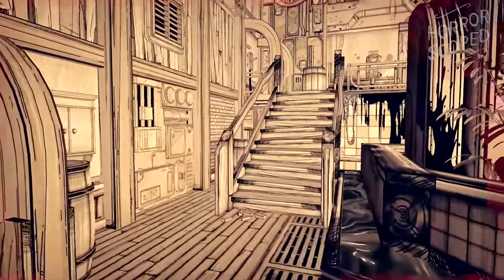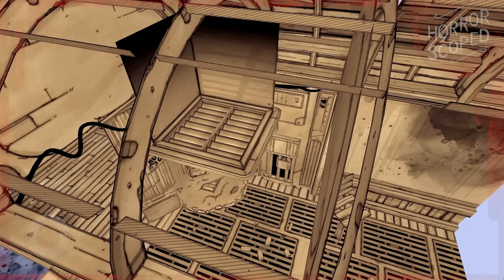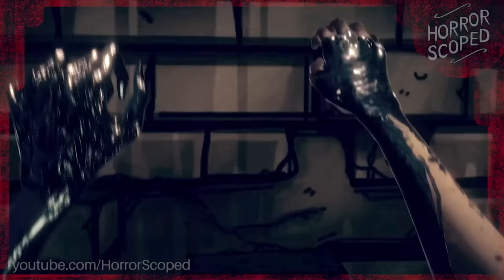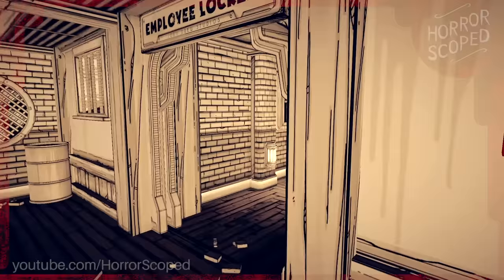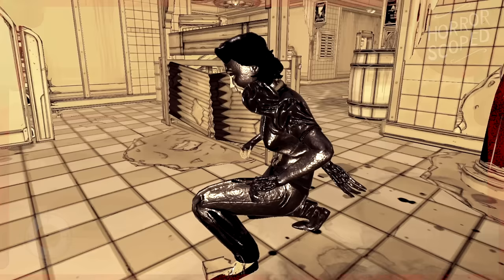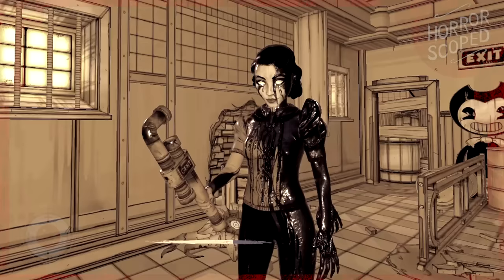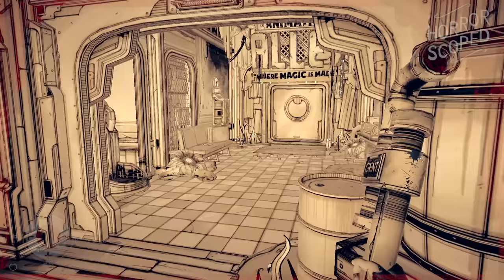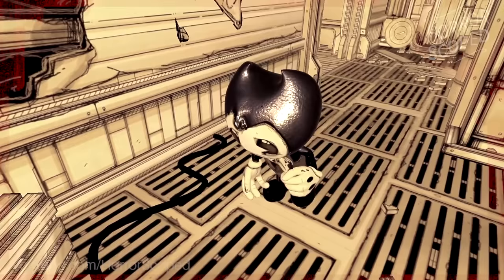What Bendy and the Dark Revival Hides Off Camera in Chapter 1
Bendy and the Dark Revival's Chapter 1 is honestly quite expansive. But what sort of things are hidden out of view? Today we'll be breaking down all jumpscares in BATDR, the ink demon himself, out of bounds things, and all sorts of oddities you normally can't see in the first chapter unless you hack the game! Remember: Wandering is a sin!

Filmed and game breaking by SwankyBox.
Edited by Ellinian.

Music from Bendy and the Dark Revival and Deltarune

Audrey's Theme, Salty Scares, and The Holy (Deltarune)